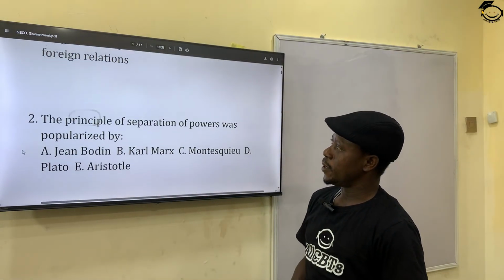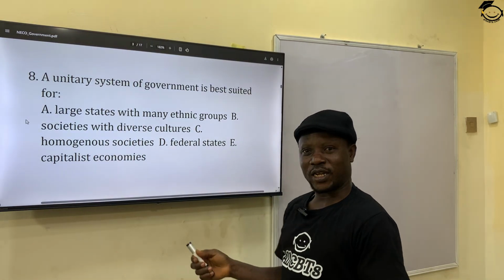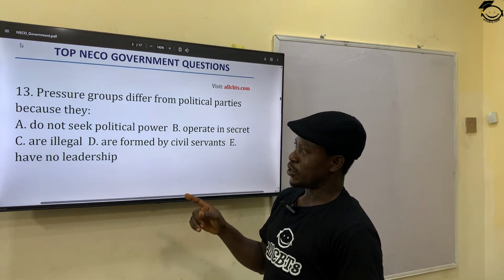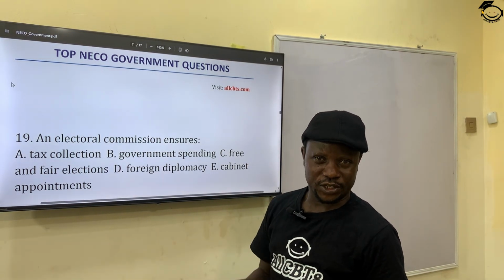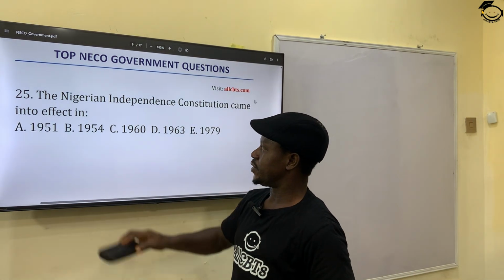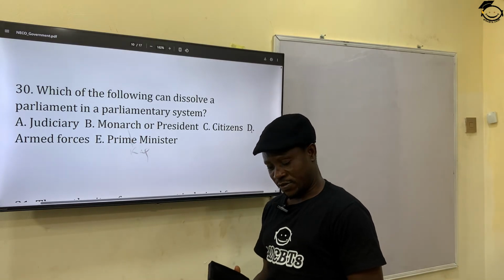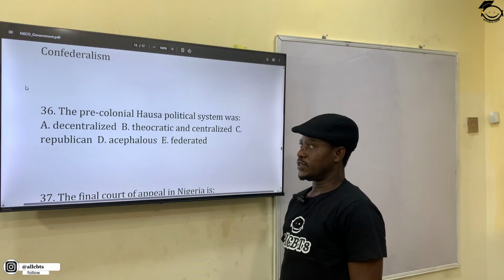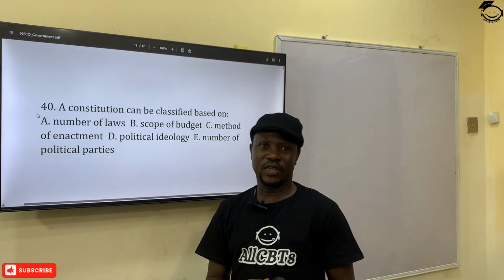40 Top NECO 2026 GOVERNMENT Questions (Paper 2 and 3) 📗 | For 🇳🇬, 🇬🇭, 🇱🇷, 🇹🇬, 🇬🇲, 🇨🇮, 🇬🇦, 🇬🇳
In this video, M.Boye presents the NECO 2026 Government (Paper 1 and 2) Top Likely Questions.

This video is a must-watch for every serious student in Nigeria 🇳🇬, Ghana 🇬🇭, Liberia 🇱🇷, Togo 🇹🇬, Gambia 🇬🇲, Côte d’Ivoire 🇨🇮, Gabon 🇬🇦 and Guinea 🇬🇳 preparing for WAEC/NECO/SSCE 2026 Government exams.

At AllCBTs, we’ve gone deep into the latest NECO syllabus, past paper patterns, and examiner trends to bring you the 40 most likely Government questions and answers — covering Political Systems, Rule of Law, Separation of Powers, Colonialism, and more.

💡 Whether it’s multiple-choice tricks (Paper 1) or theory mastery (Paper 2), this video is tailored to boost your scores and improve understanding in a clear, engaging, and exam-friendly way.

🎓 Suitable for NECO, WAEC, GCE and other West African national exams.
✅ Practice smart. Learn faster. Pass confidently — with AllCBTs, your No. 1 exam prep channel.